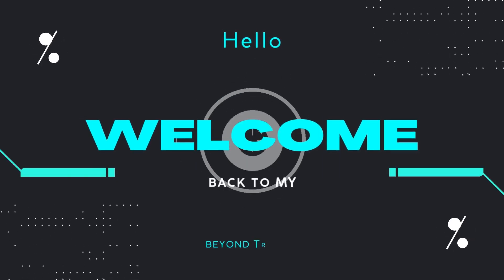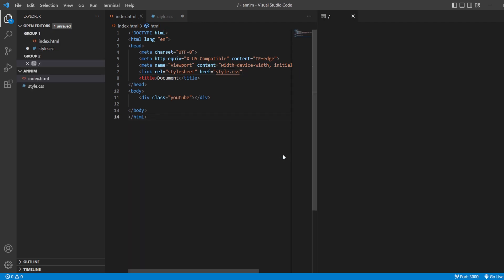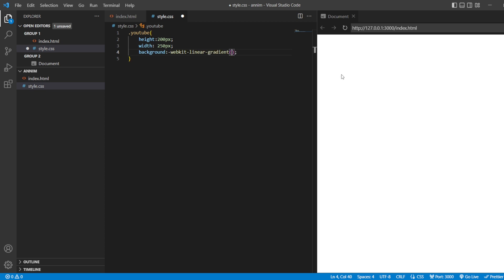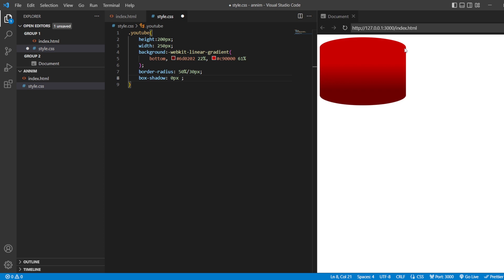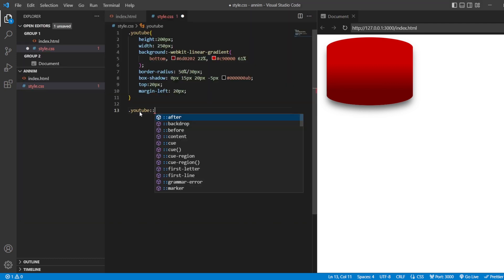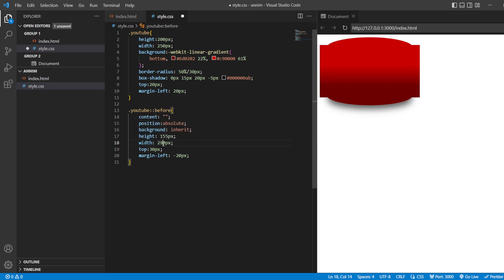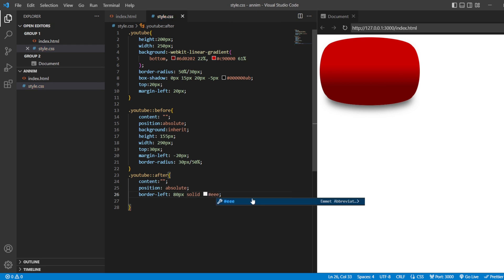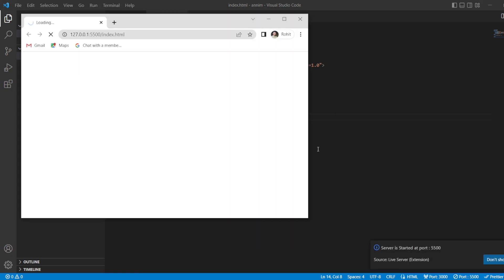Learn How to Create Brand Logos using HTML and CSS in this Tutorial! HTML and CSS Tutorial/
Learn How to Create Brand Logos using  HTML and CSS in this Tutorial!
If you're looking to learn how to create a brand logo using only HTML and CSS, then you need to watch this tutorial! In this video, we're going to see how to create a simple logo using only HTML and CSS.
HTML and CSS in this Tutorial.

If you're new to web design or just looking to improve your skills, this tutorial is a great way to start. By the end of this video, you'll be able to create a brand logo that looks professional and looks great on websites and blogs!

 HTML and CSS Tutorial/ Learn How to Create Brand Logos /Logo /HTML /CSS /LOGOS BY USING CSS AND HTML